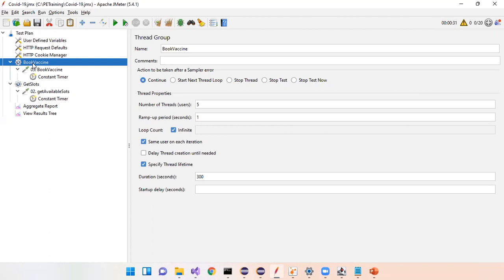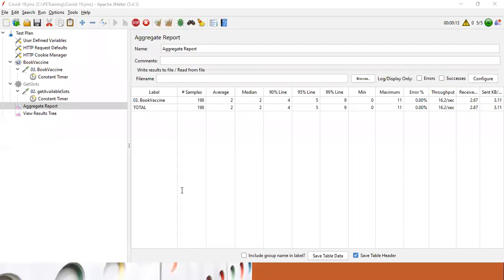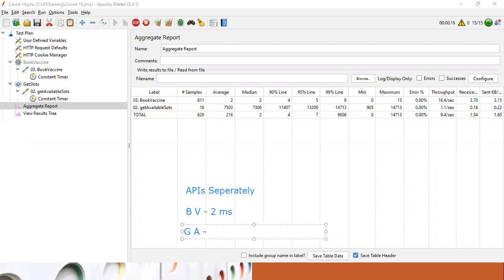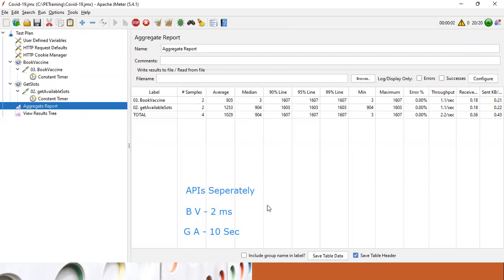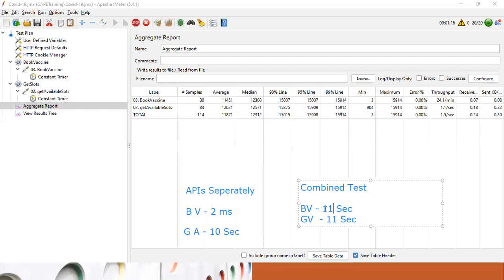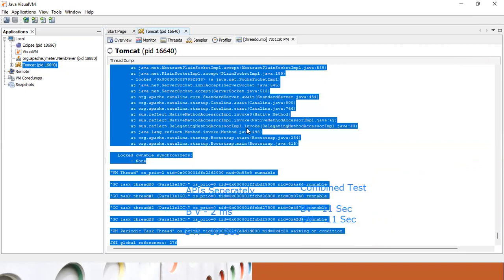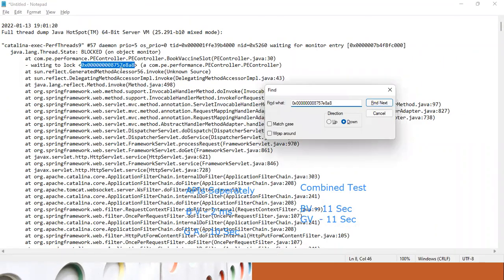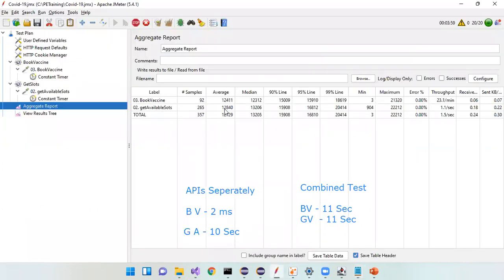scalability issues - hands on